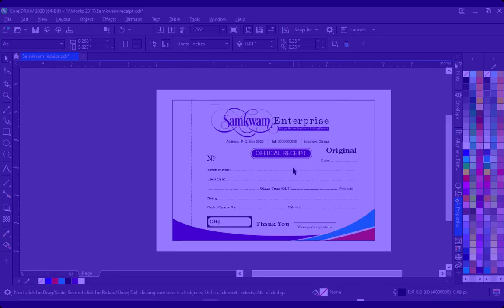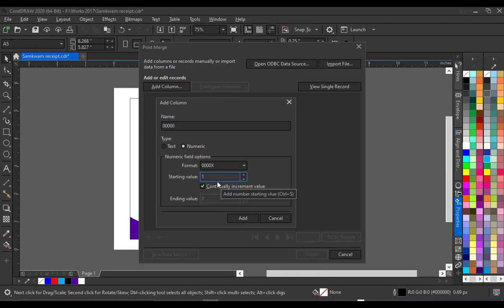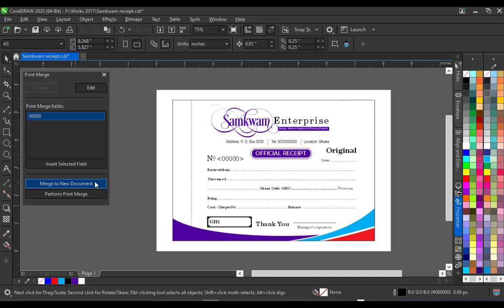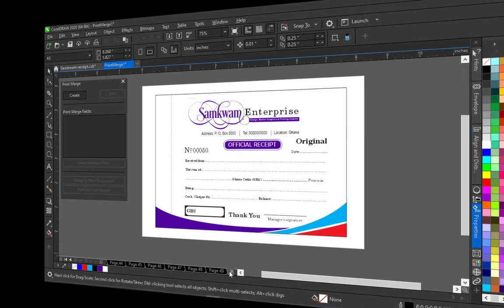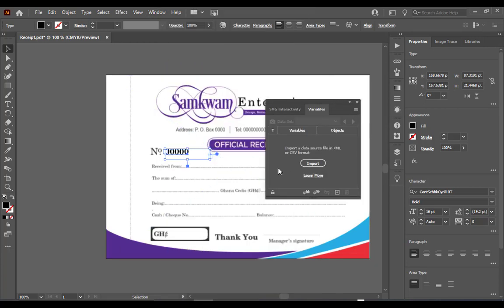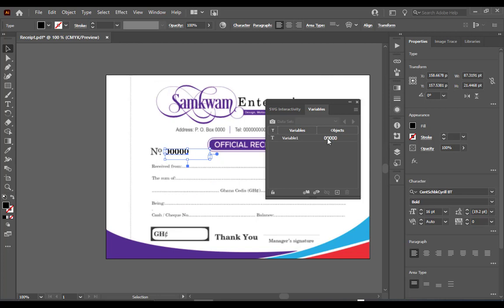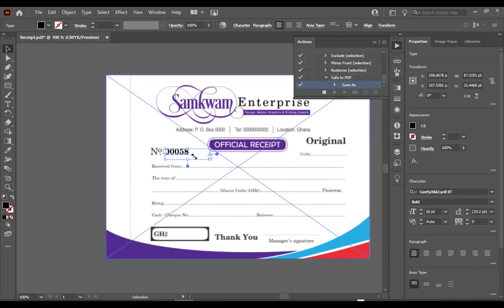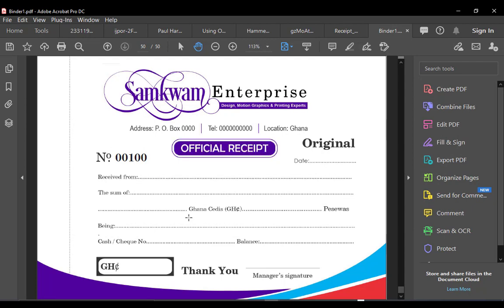Automatic Serial Number Generation for Receipt Books for Corel Draw and Adobe Illustrator Users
Digitization has brought new ways of doing things which have affected our workflow positively, one among the lot is receipt book production. Formerly, we used the revolving stamp to generate the numbering in post-production. Even within the digitization era, some people still enter the serial numbers manually on the computer.
This video tutorial is here to help individuals and companies digitize their serial numbering workflow to maximize profit. This technique can be applied to funeral receipt books, certificates, tickets, invoices, cheque books, and many more.